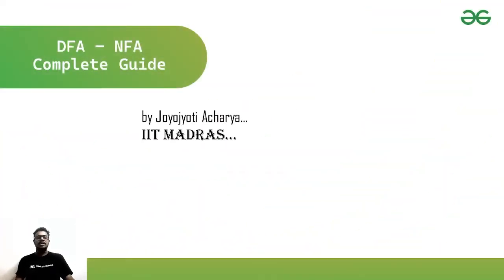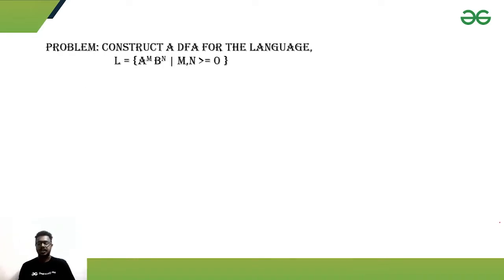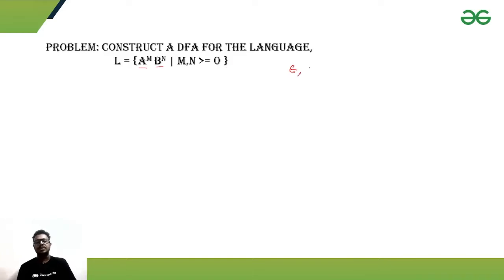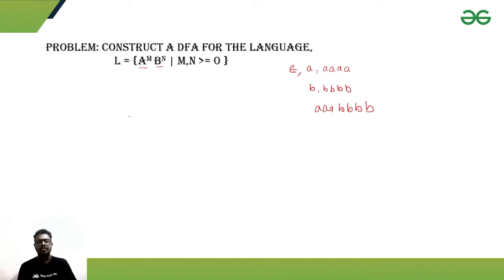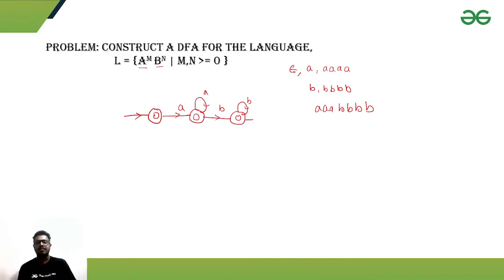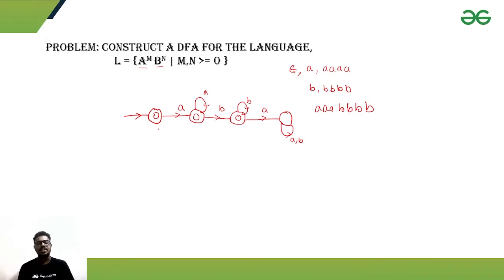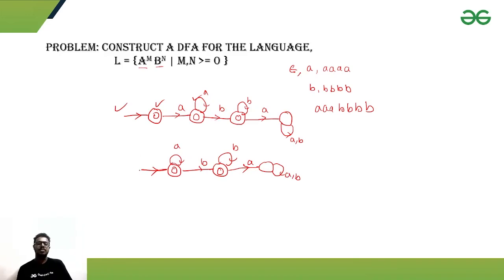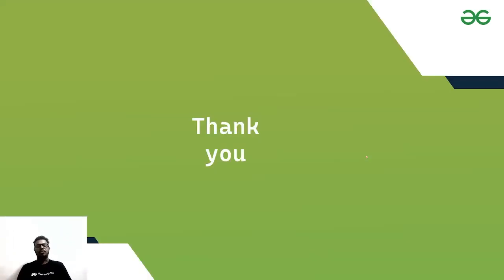Construct a DFA for the Specified Language -2 | The Complete Guide to NFA/DFA | GeeksforGeeks GATE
In this video you will see how to construct a Deterministic Finite Automata for a specified language.